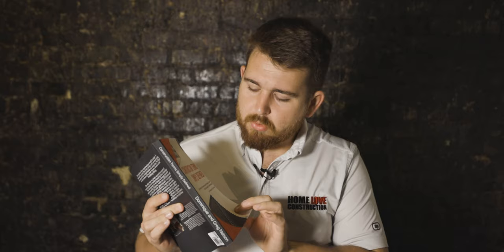What Are Hurricane Straps? Tampa Contractor Explains!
What are hurricane straps and how are they used in the construction of your project?  Brad Bachand with Home Love Construction lets you in on everything you need to know from a general contractor's perspective.

0:00 Intro
0:21 What are hurricane straps?
0:38 What do they do?
2:56 Have HLC help with your next project!